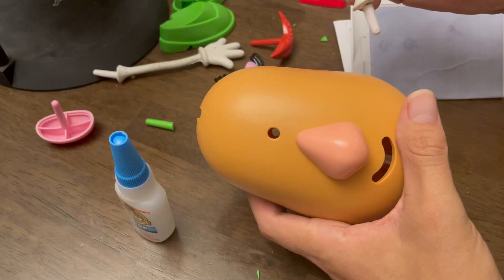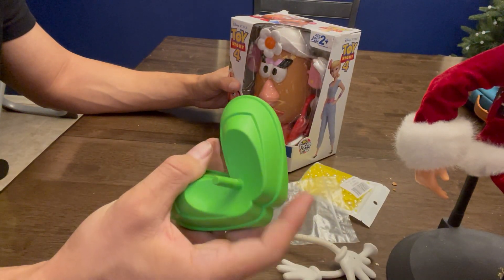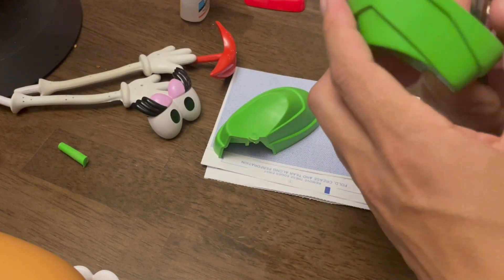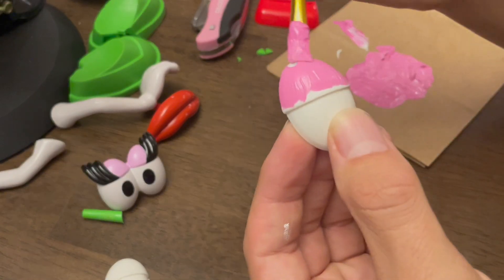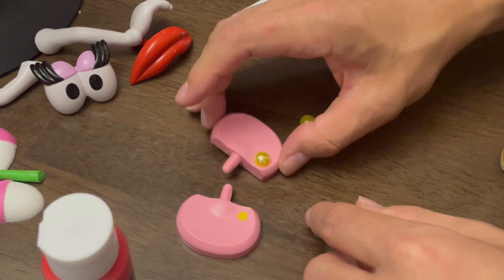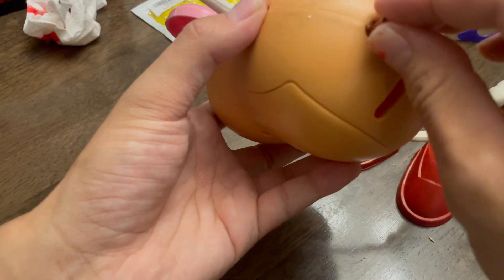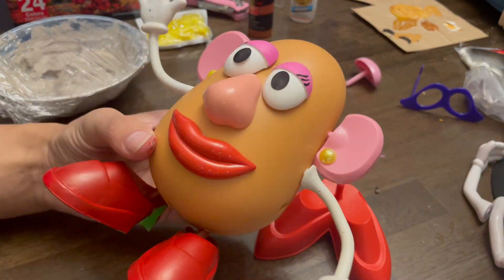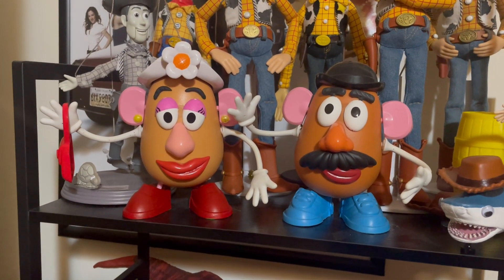Custom Movie Accurate Mrs. Potato head DIY | Transforming Playskool Toy Story 4 Mrs. Potato Head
In this video we take a stock Mrs Potato Head from the TS4 Playskool line and convert it to a movie accurate version. This is perfect for those who dont want to shell out $500 plus for a pre made custom and dont have a 3D printer to make it from scratch. Follow along and let me know how you do!!